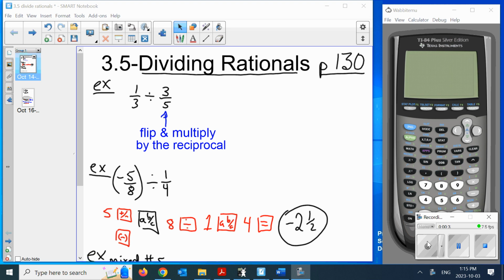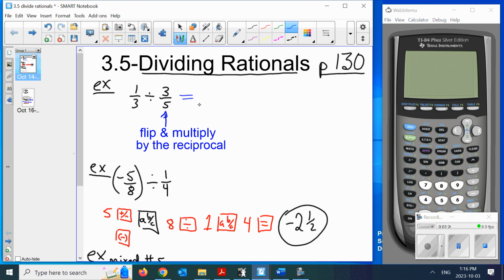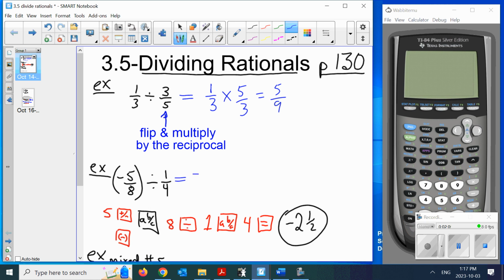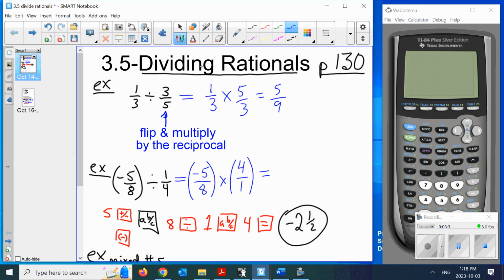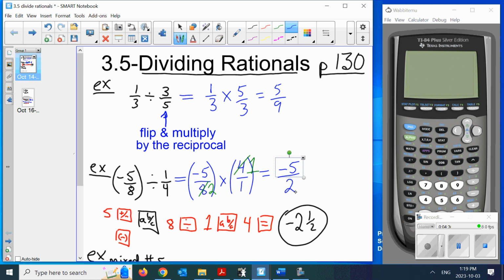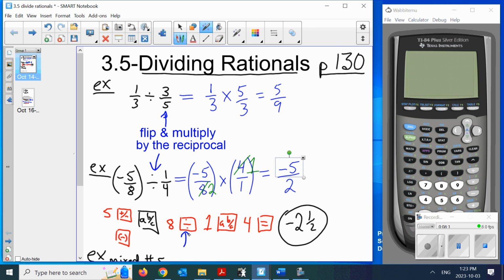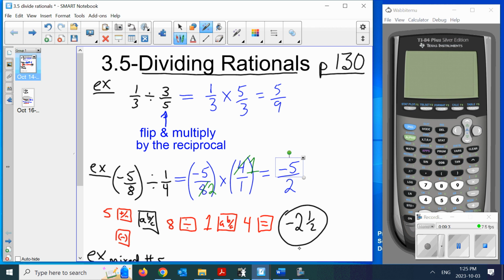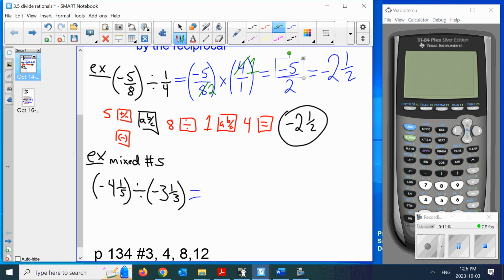Math 9 3 5 Dividing Rationals